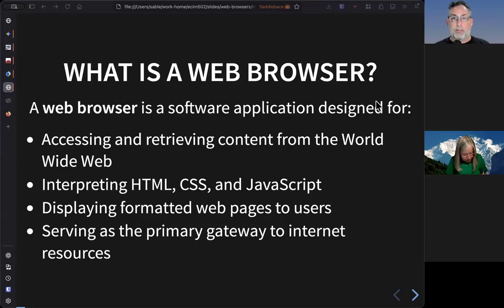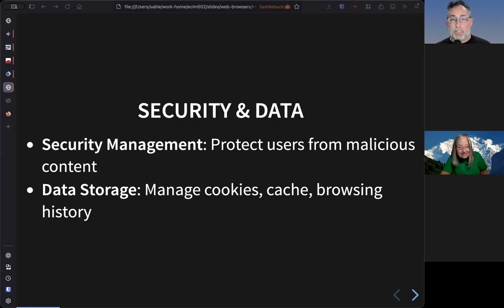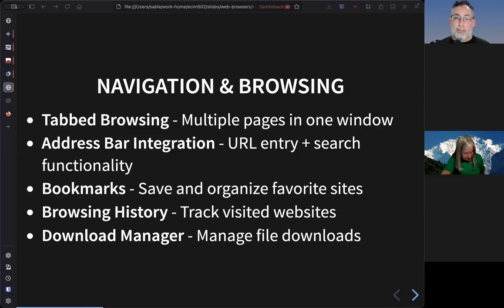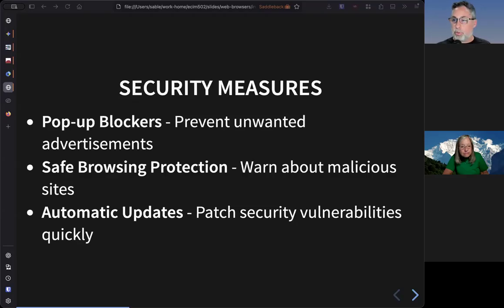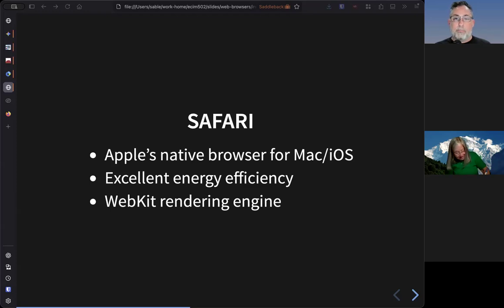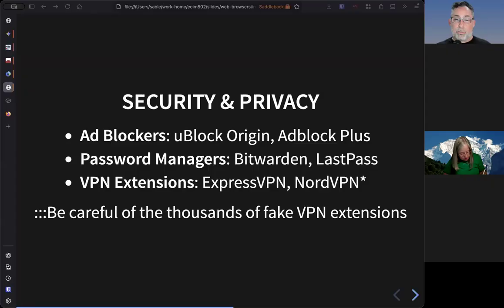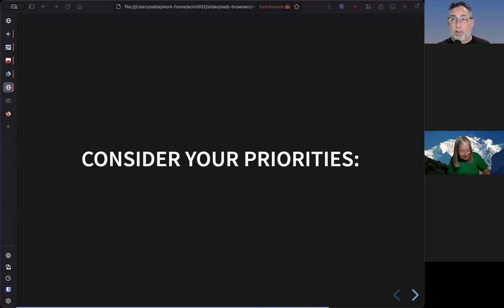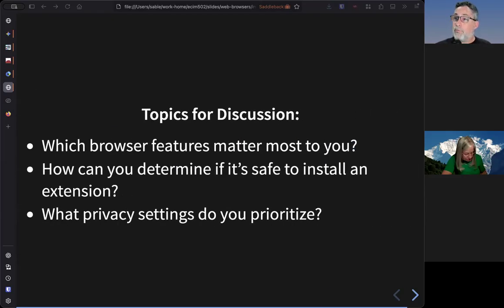ECIM 502: Modern Web Browsers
Professor Sable discusses Modern Web Browsers with the ECIM 502 class.